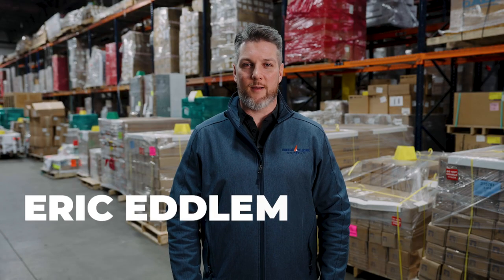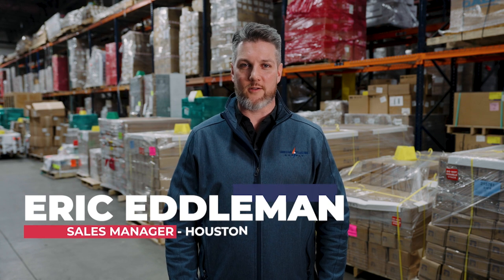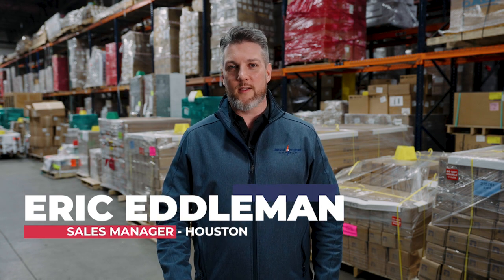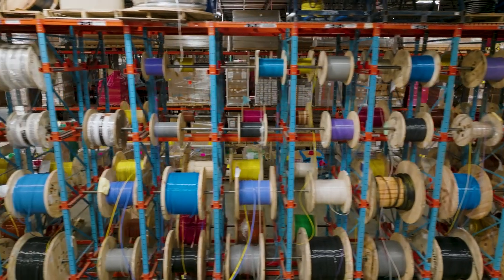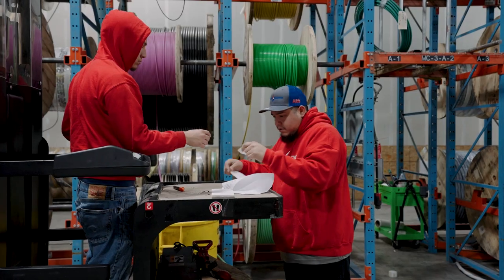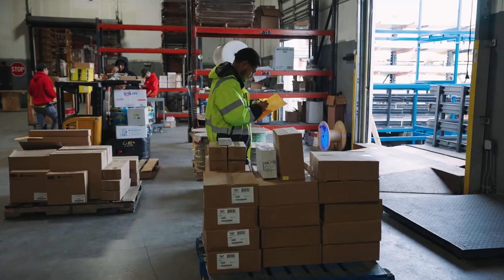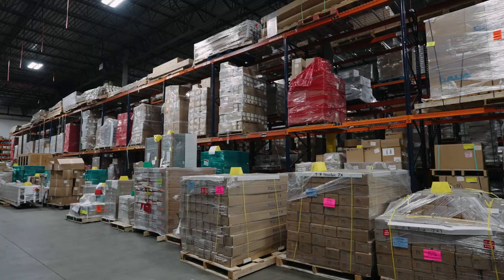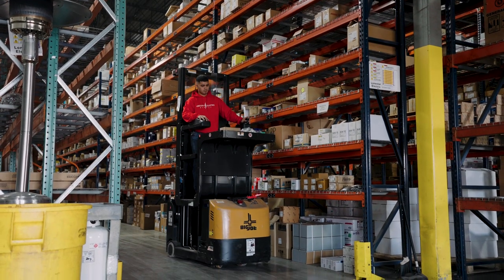Project Storage Services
At Lonestar Electric Supply, we offer project storage so the materials can be delivered when you NEED them.